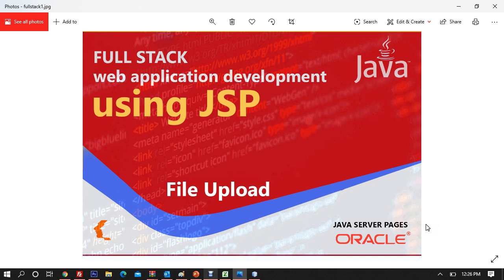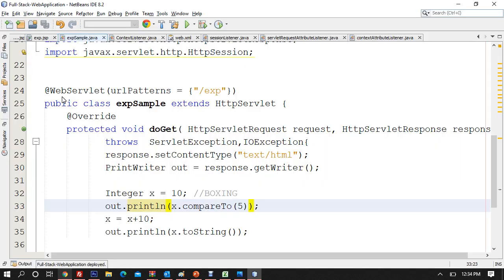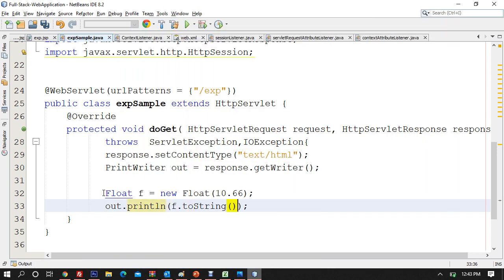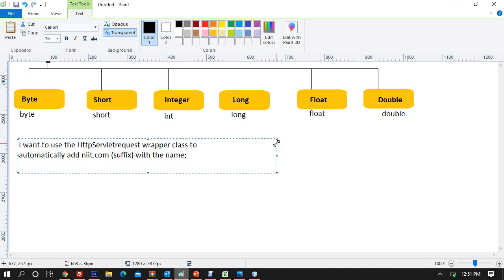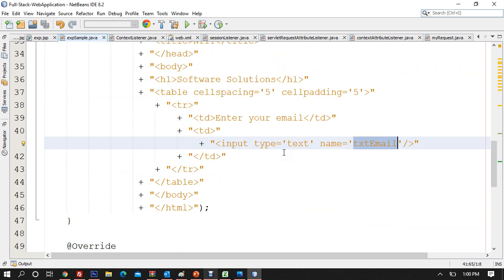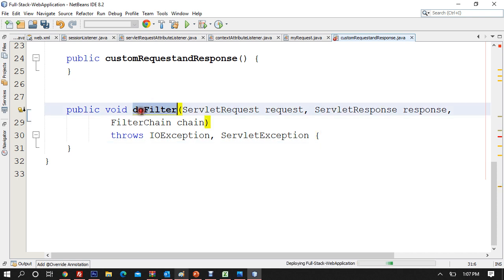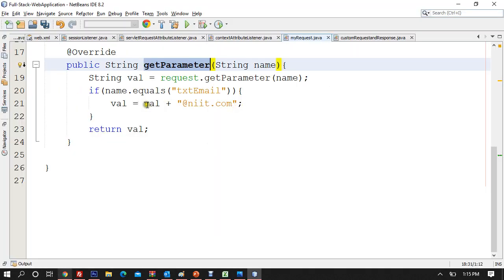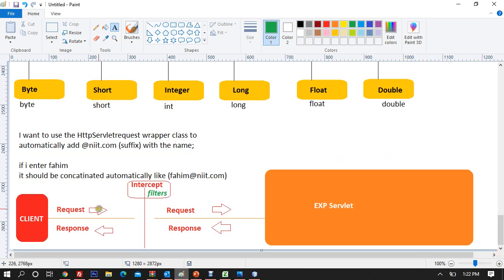JSP Tutorial: Servlet API Wrapper Classes in JSP-Servlets (Video Part 26).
Servlet API provides wrapper classes for HttpServletRequest and HttpServletResponse interfaces. These wrappers classes help you to modify request/response. These wrapper classes used to create custom implementations of the Servlet request and response types.